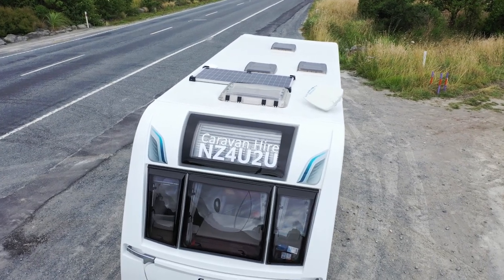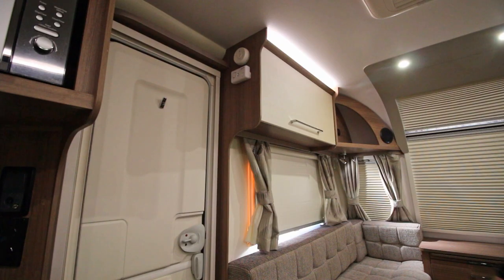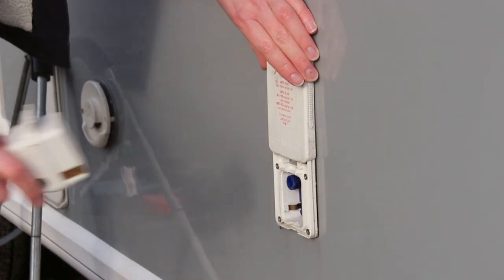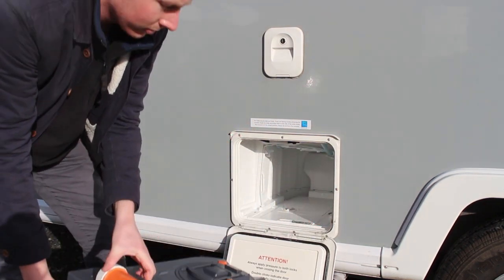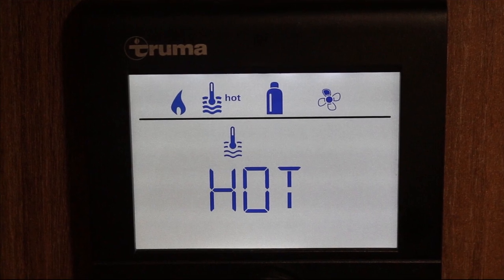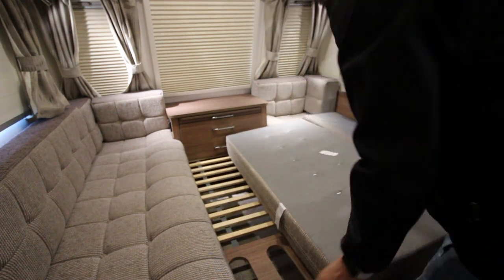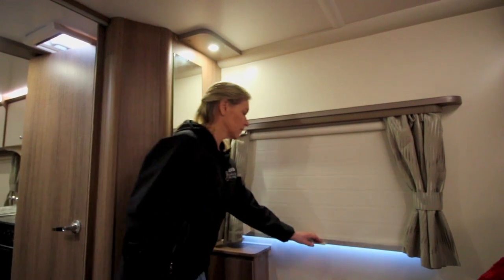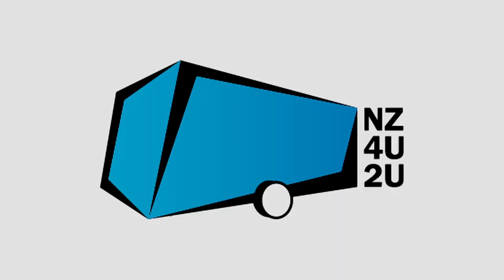How to operate your NZ4U2U caravan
Operating instructions for your NZ4U2U caravan.

00:00 Introduction
00:09 Connecting the caravan to the car
01:40 The stabaliser legs
02:16 General information
02:41 The 12 volt system
04:08 The 240 volt system
04:54 The fresh water system
06:01 The gas system
06:41 The waste water system
07:38 The toilet
09:06 The Truma hot water and heating system
11:46 A lockout on the hot water and heating system
13:01 Beds and Tables
13:54 The gas oven
14:37 The fridge
15:35 Doors and Hatches
16:22 Securing your caravan for departure
17:00 Returning your caravan